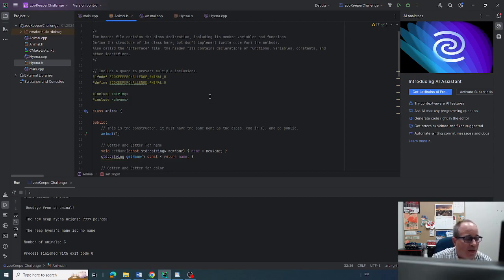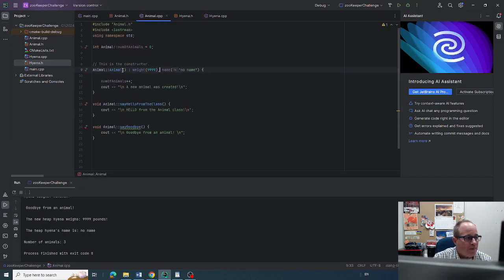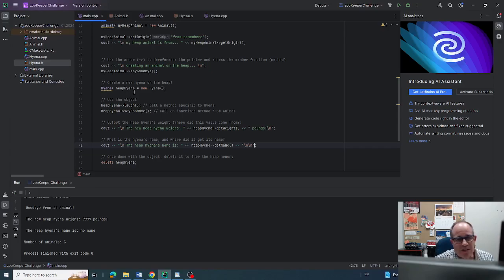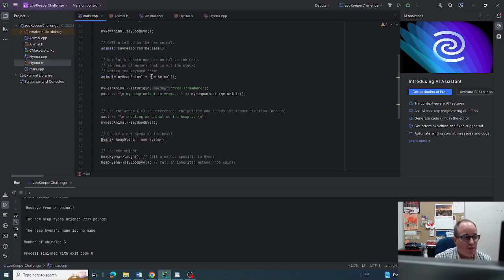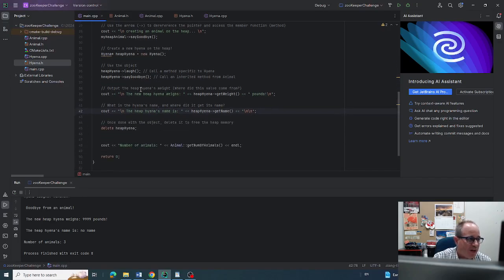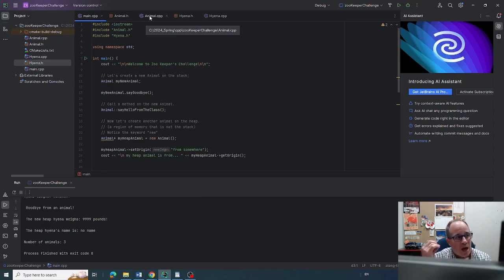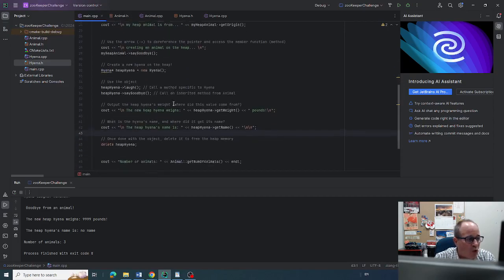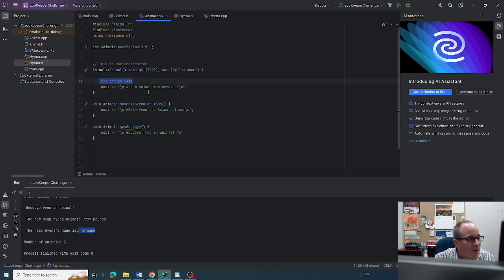Zoo Keeper Challenge OOP Setup